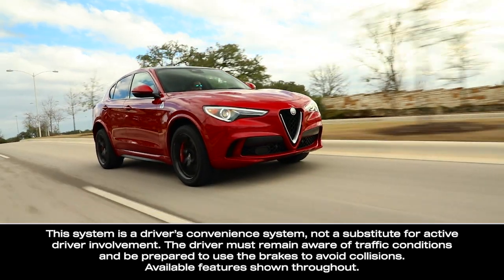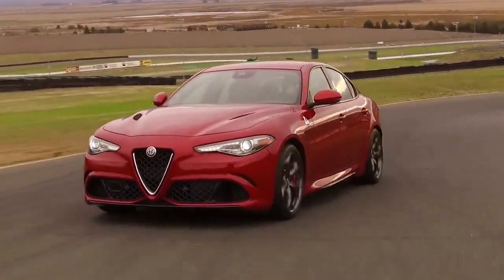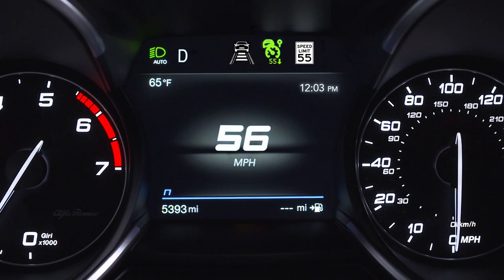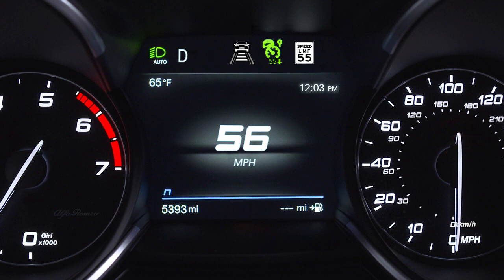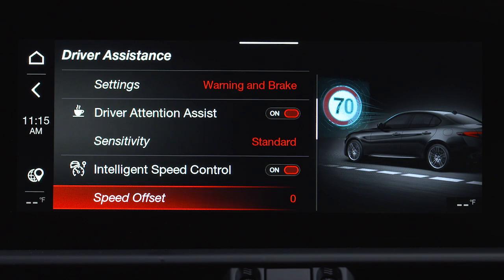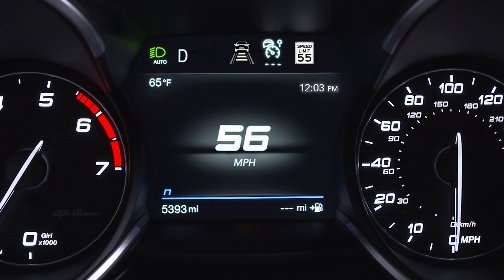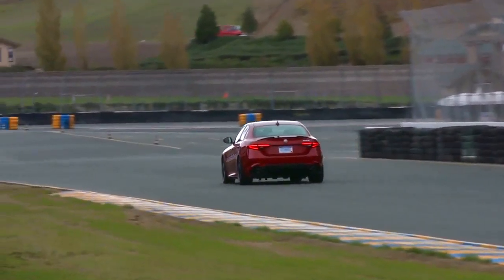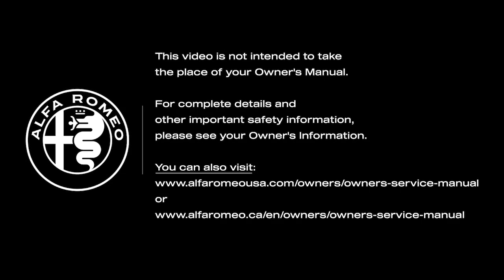Intelligent Speed Control System | How To | 2025 Alfa Romeo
The 2025 Alfa Romeo Intelligent Speed Control System works in conjunction with Adaptive Cruise Control and Traffic Sign Recognition, by suggesting an automatic speed adjustment to the driver based on the speed limit.